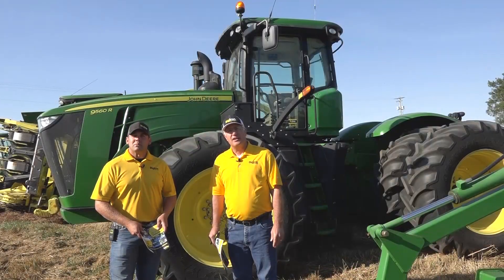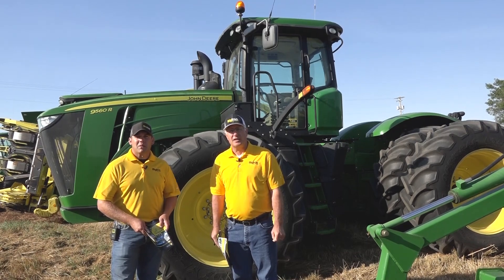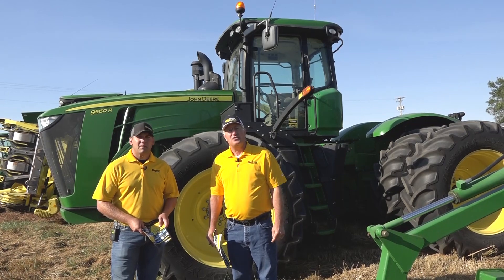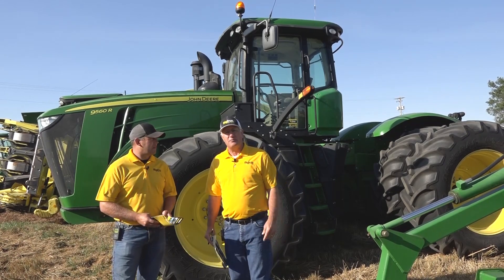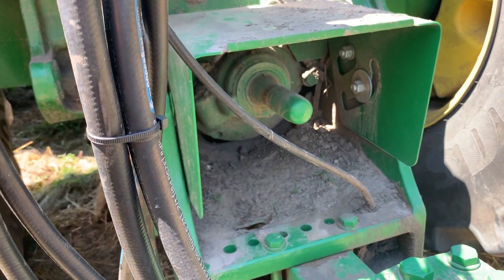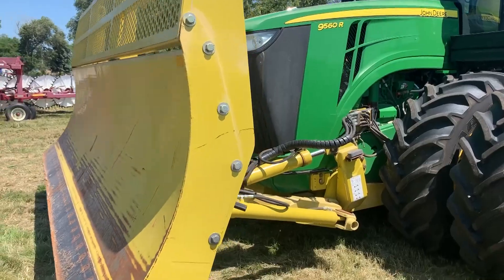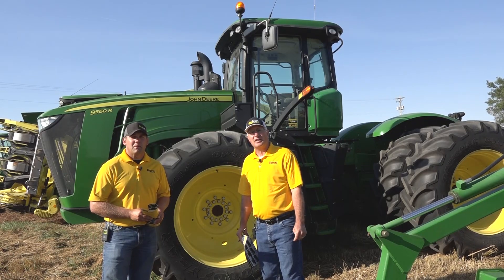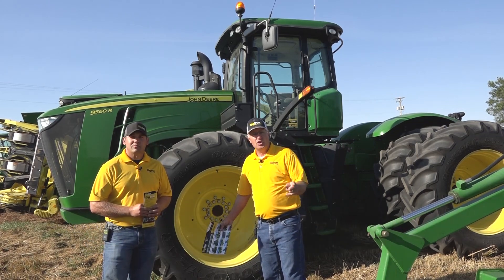Dugan Estate Auction | John Deere 9560R 4WD Tractors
The Marvin "Bill" Dugan Estate sale will be huge, with over 390 items on BigIron's September 16 Online Auction. Watch this video to check out the John Deere 9560R 4WD Tractors selling unreserved on this auction!